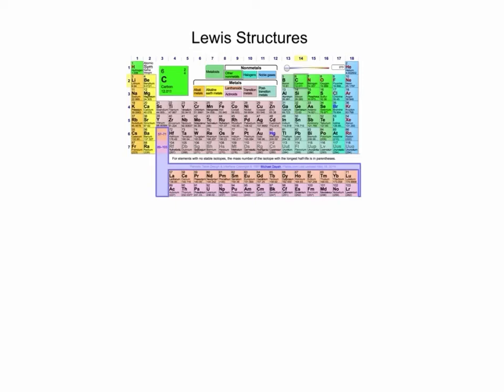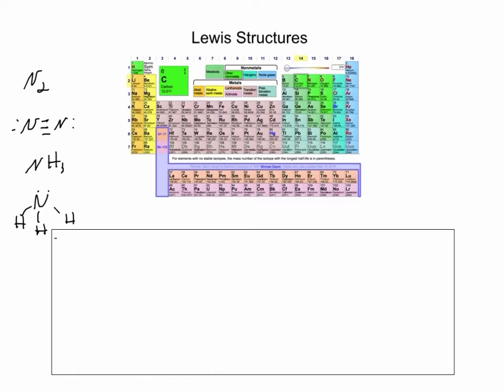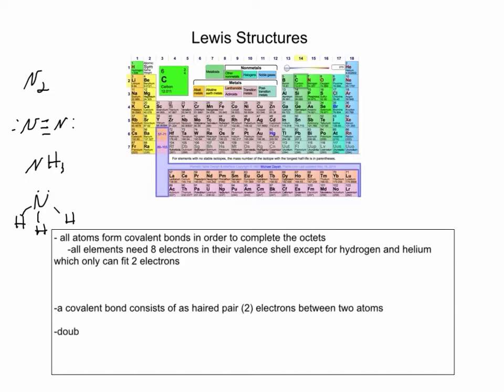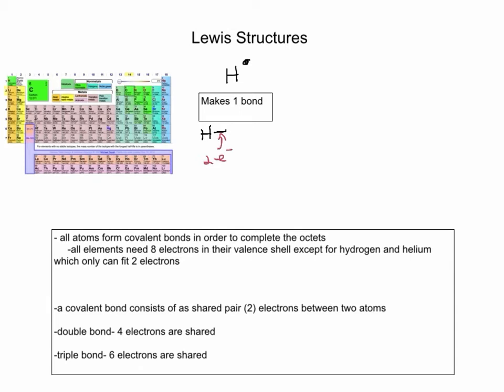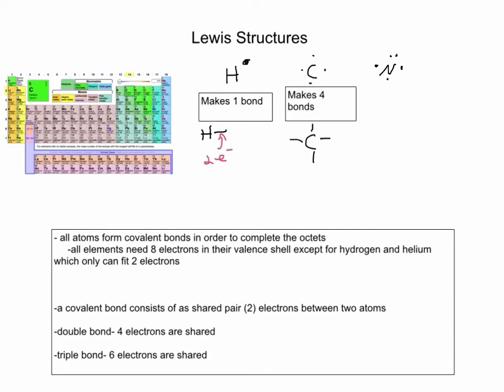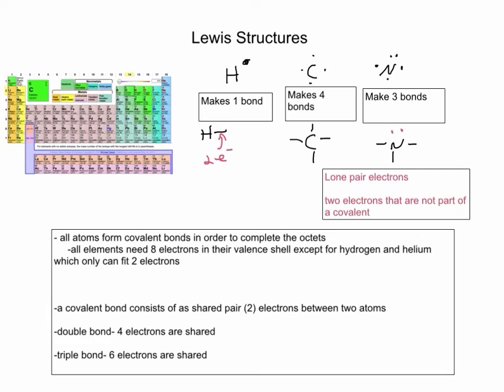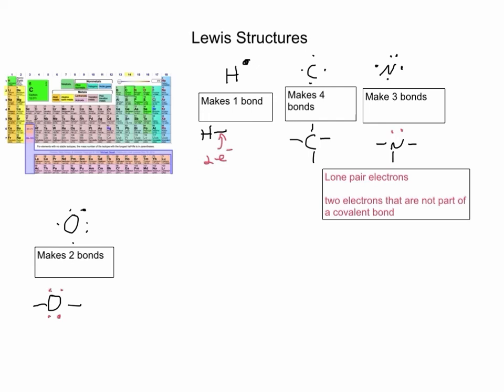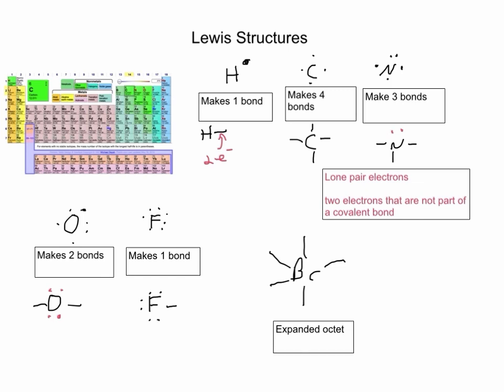45 Introduction to Molecular Lewis Structures